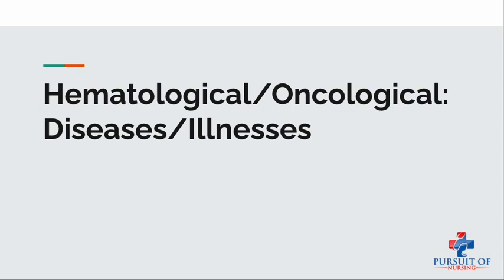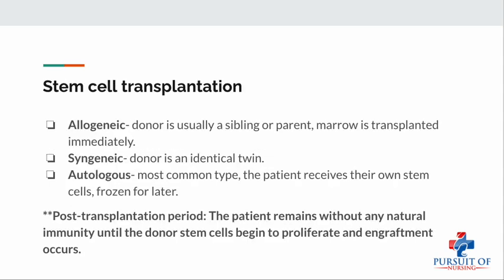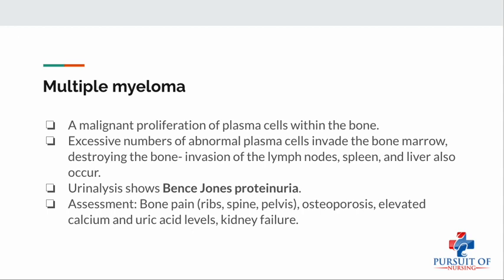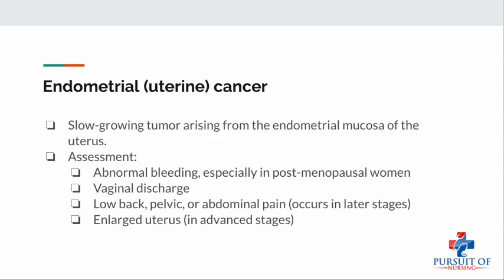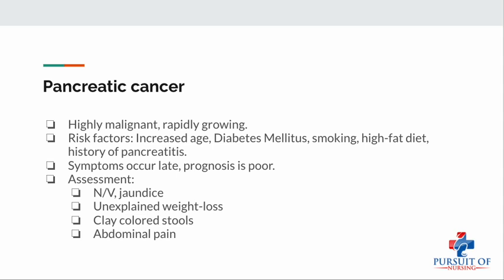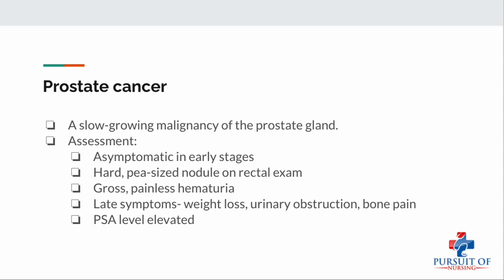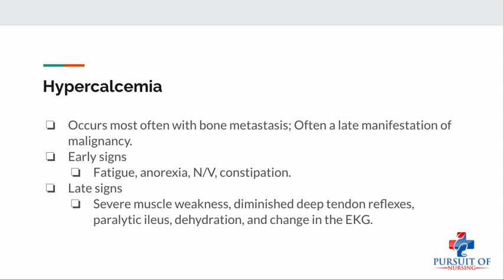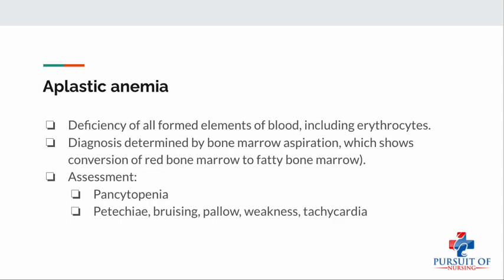Hem/Onc: Diseases Review Video + E-flashcards